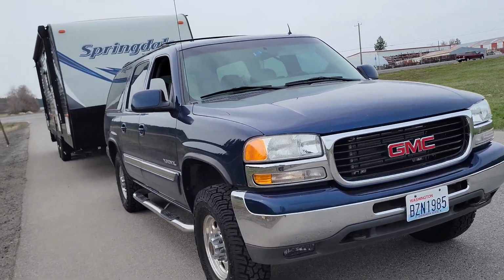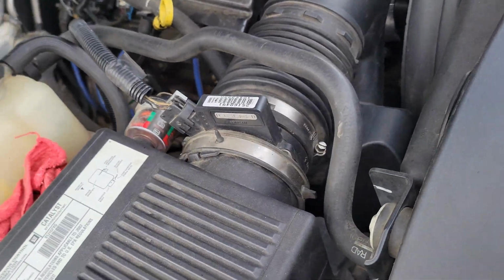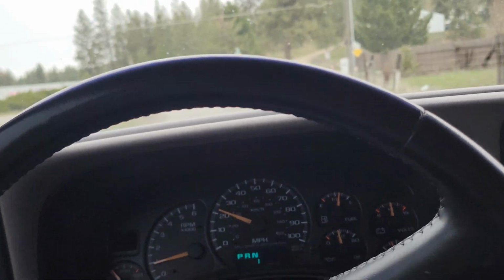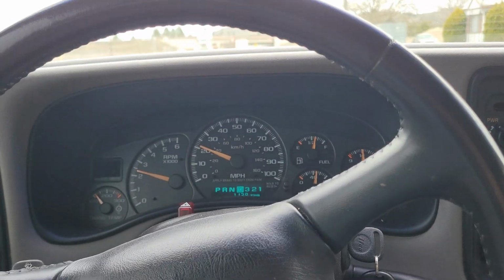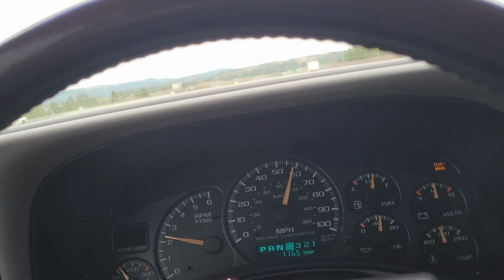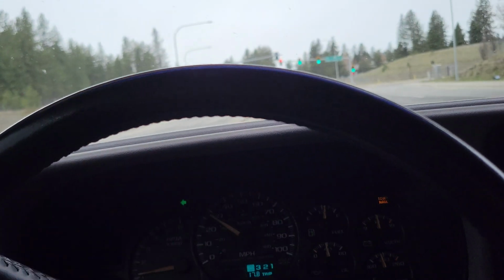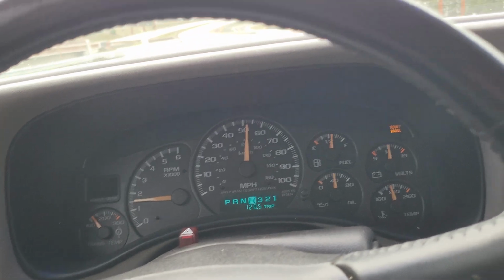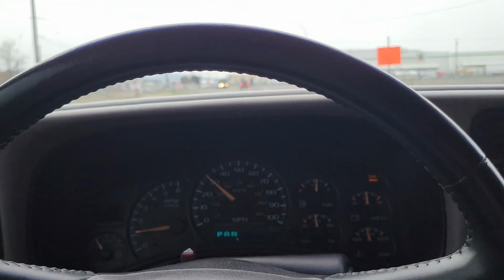2002 Gmc yukon 2500. 8.1 vortec. Overland vehicle.